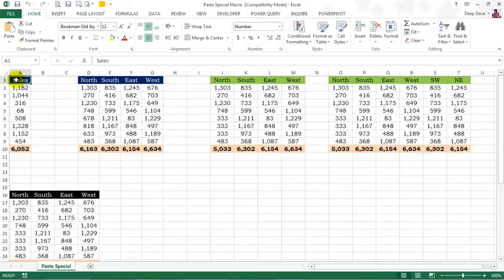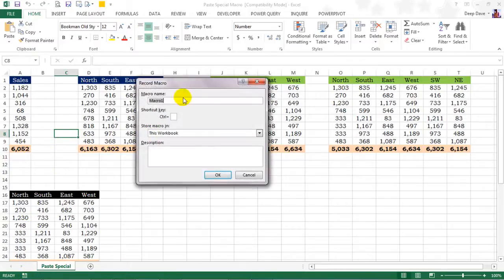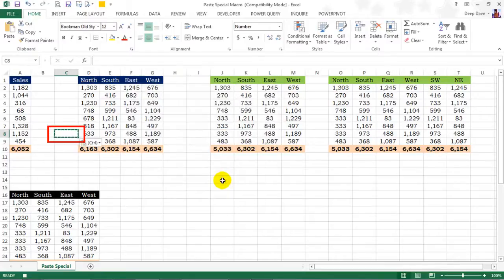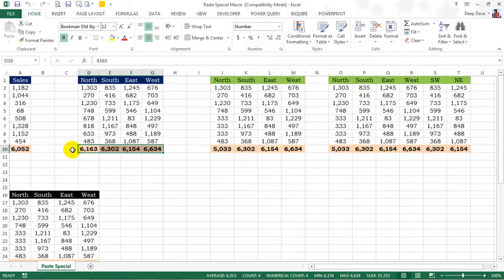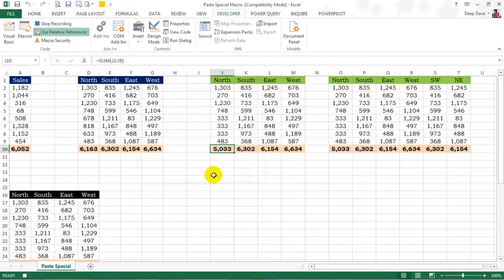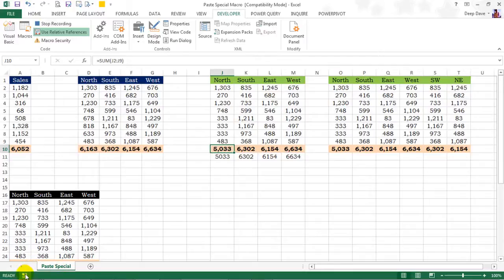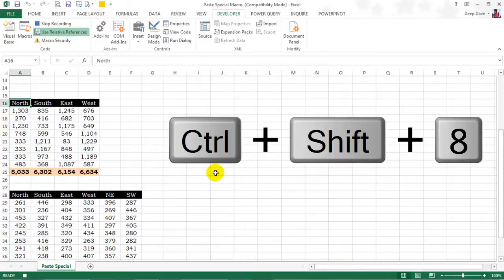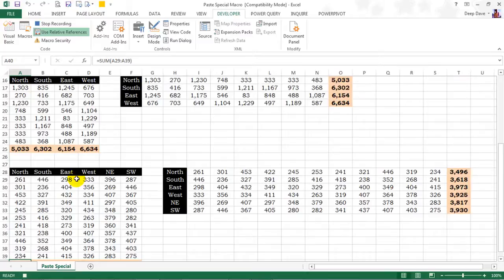001 Paste Special Macro